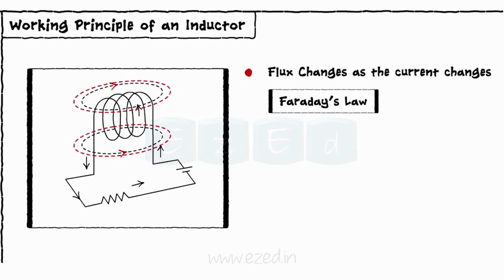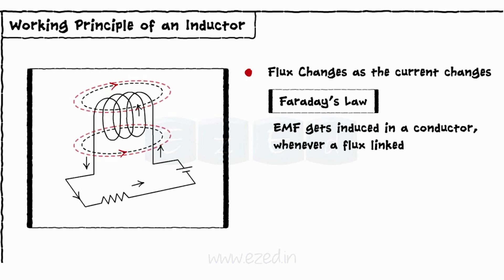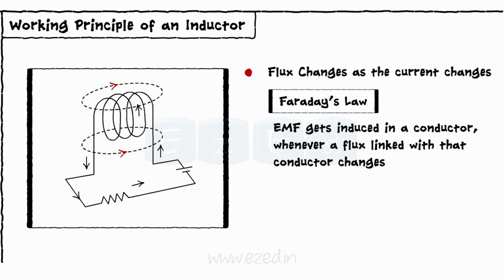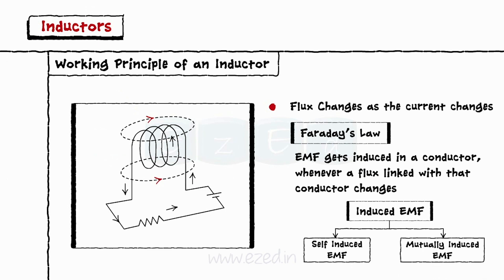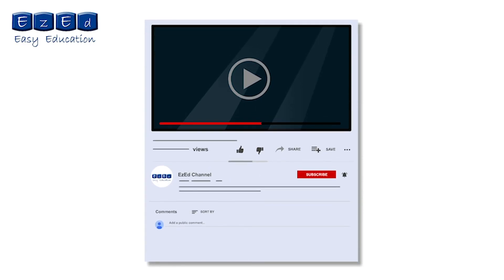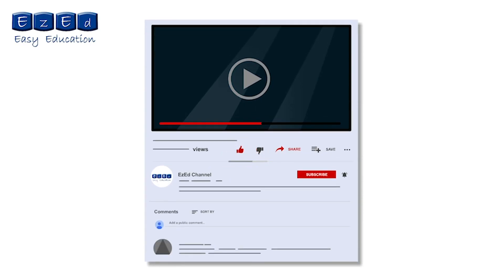Working Principle of Inductor - Electrical Engineering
This EzEd Channel explains working principle of an Inductor.